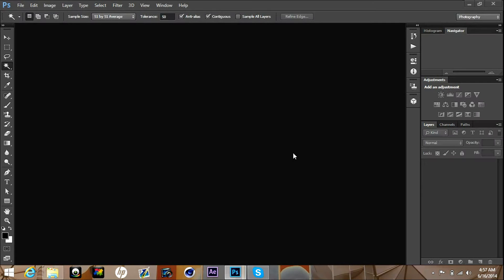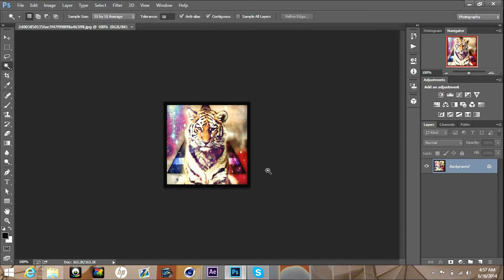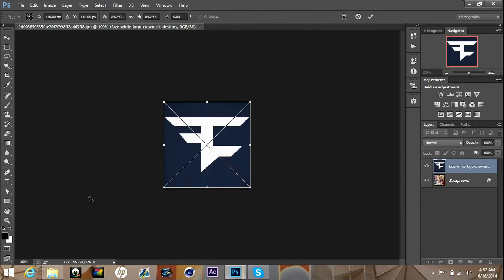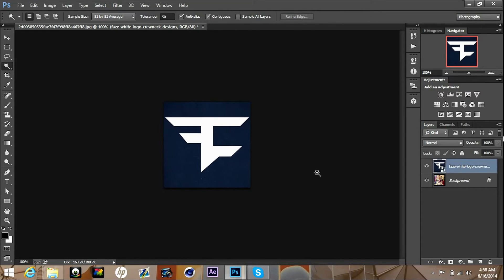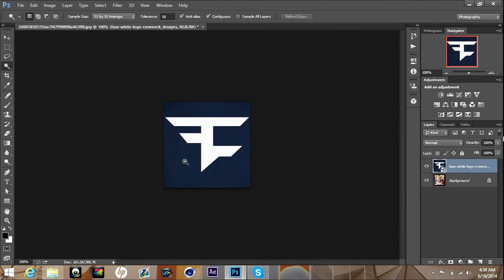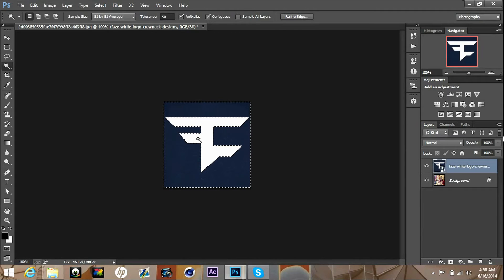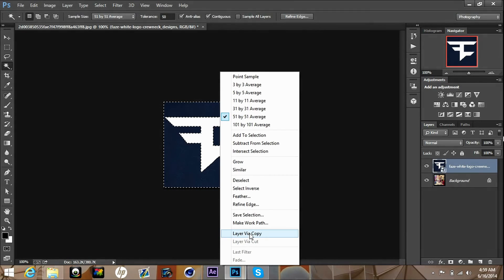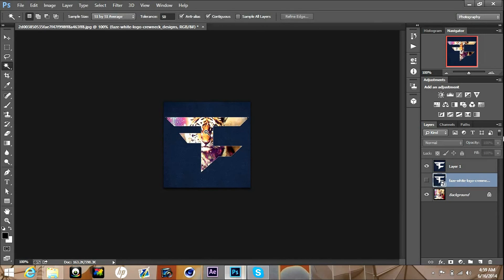Gfx for beginners ep.1 "Picture in logo" (PhotoShop cc)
I did all of this in a trial and Im new to gfx dont hate.